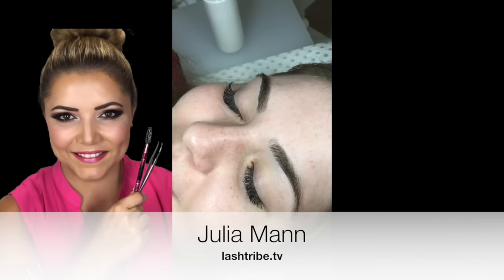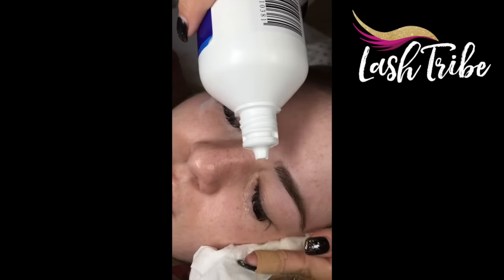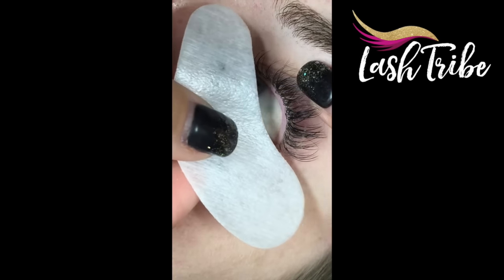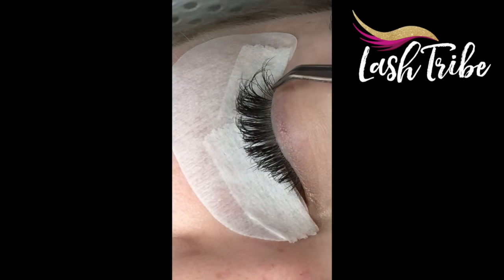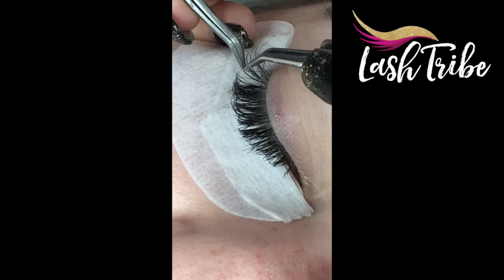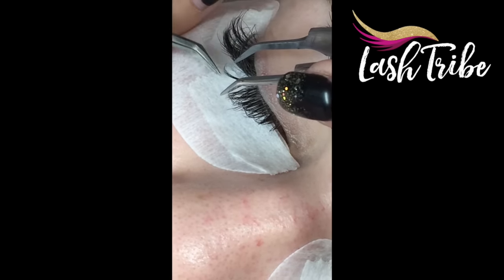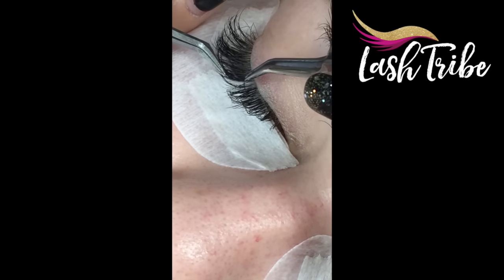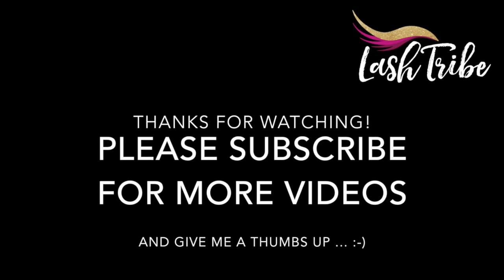Russian Volume Eyelash Extensions Refill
An amazing, ever growing group of Eyelash Extensions Professionals, as well as Beginners and people wanting to learn this amazing profession. I offer daily technique tips and inspiration as well as reviews, business and social media tips so you get create raving fans, get more clients and make more money.

PRODUCTS USED:

Mix the Cleanser:
1/3 baby shampoo
2/3 Distilled Water
1/4 teaspoon Bicarb Soda.
Mix into a Foam Pump bottle. Replace weekly.

This is how I prep every single client when doing a Russian Volume Extensions Refill. It takes around 10 minutes depending if the client wears Makeup or not and how many Lashes I need to remove.

I don't always use my own mix of shampoo. I use Prolonglash Eyelash Extensions Cleanser which is specifically designed for Lashes and contains no oils.